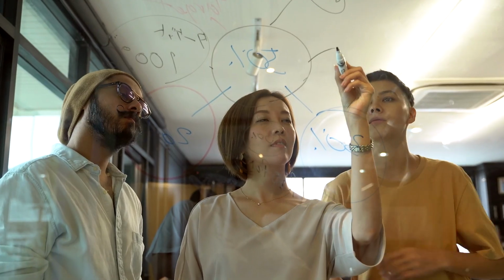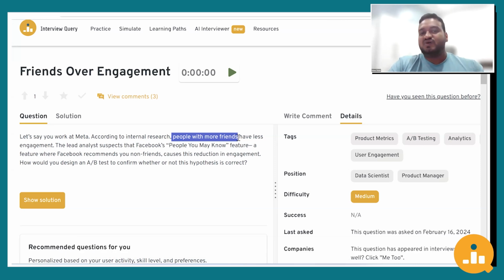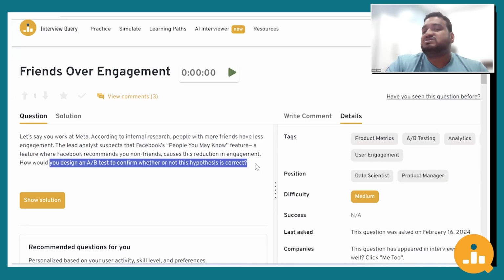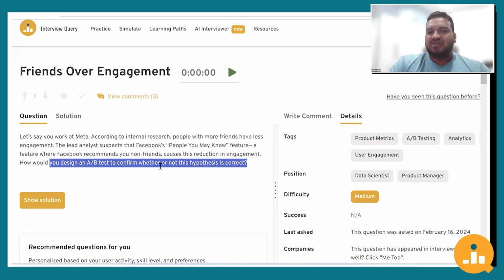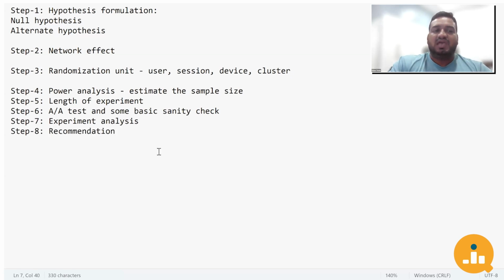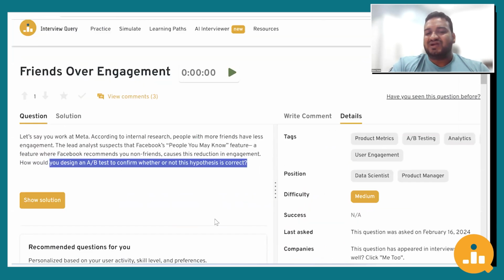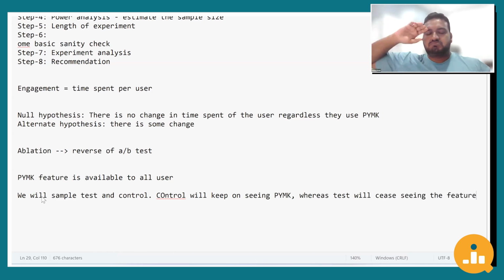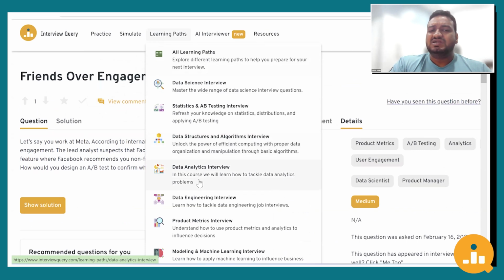Meta Data Scientist Interview: A/B Test on Facebook's Friend's Features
Are you preparing for a product manager or data scientist interview? In this in-depth tutorial, we walk you through a complex interview question involving A/B testing at Meta: How does the "People You May Know" feature affect user engagement on Facebook?

In this mock interview, our expert breaks down the steps to design an A/B test to verify whether users with more friends are seeing reduced engagement due to this feature. You’ll learn how to formulate hypotheses, set up control and test groups, and analyze results in the context of real-world social media data.

This video is perfect for those gearing up for product manager or data scientist interview questions involving A/B testing, experimentation, and data-driven decision-making. Get ready to excel in your next data science or product manager interview!

TIMELINE
00:00 - Introduction
00:36 - Designing A/B Tests for Engagement
06:13 - Engagement Decline & Hypothesis
12:23 - Network Effect in A/B Testing
18:35 - Explaining Holdout & Holdback Strategies